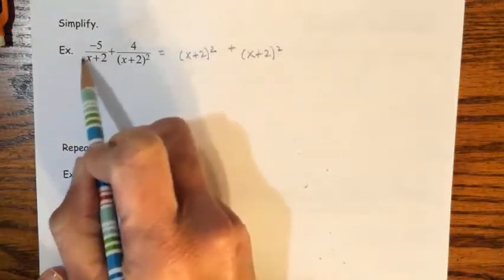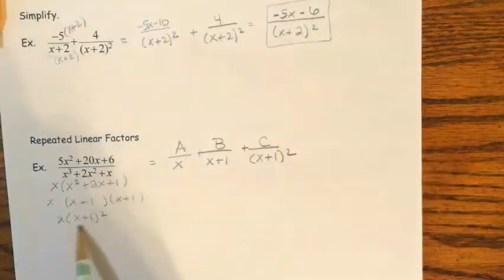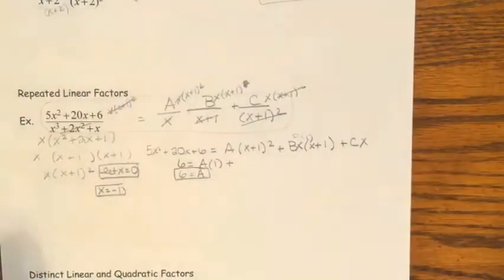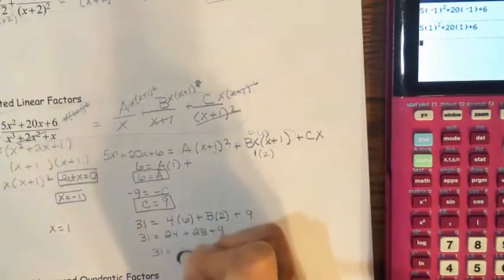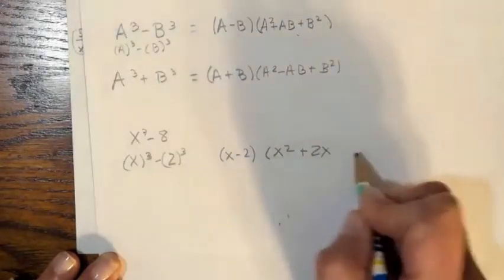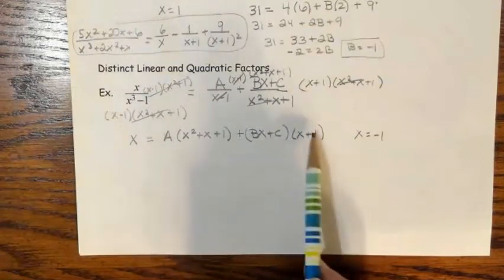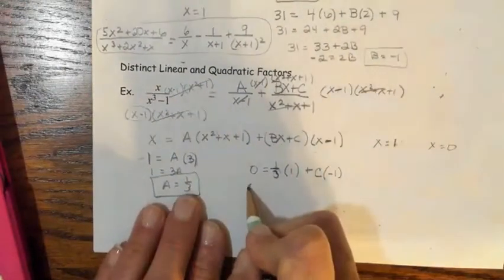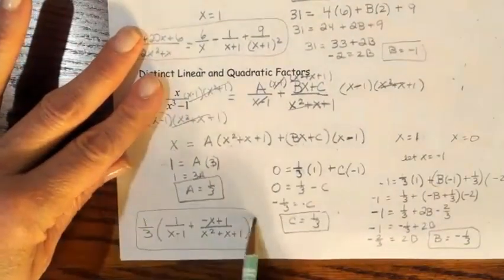Section 2 7 Partial Fractions Part 2